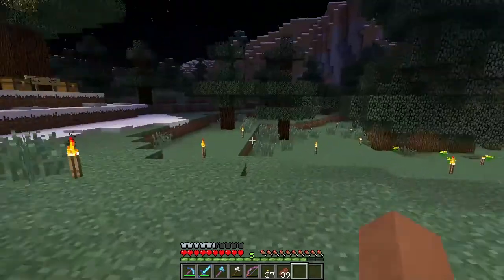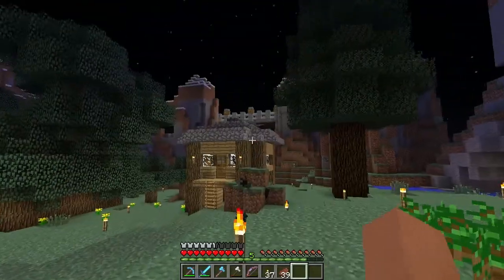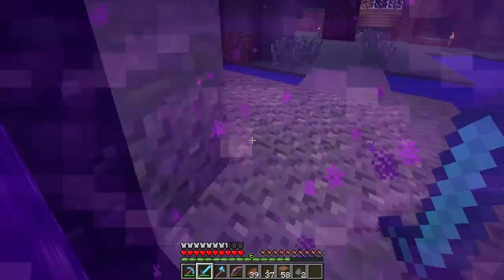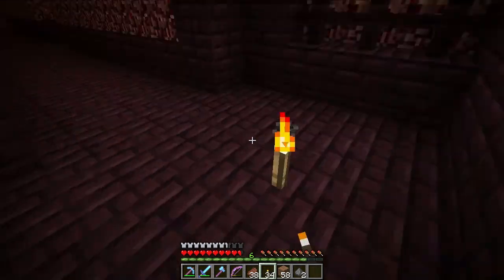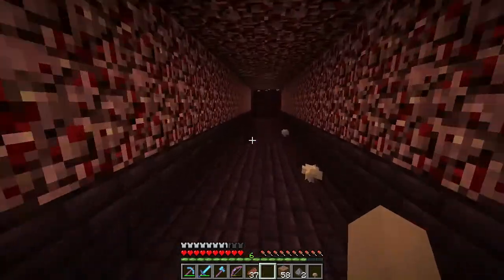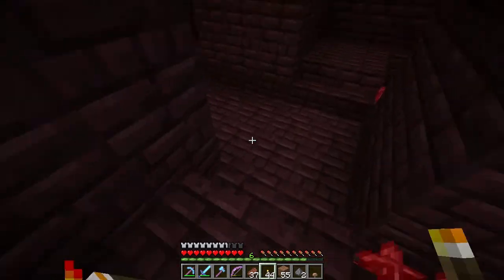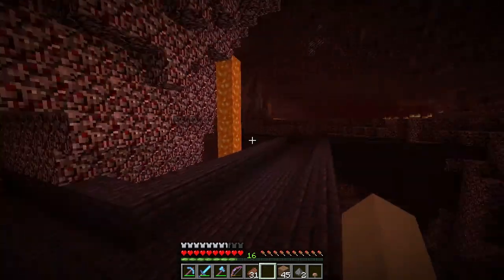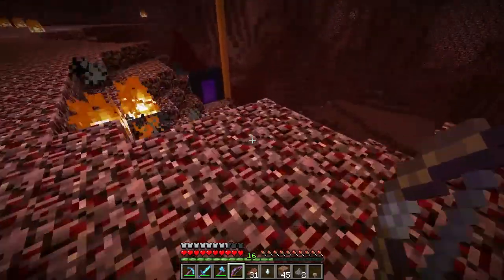Menoe's World : Episode 5 - Into the Nether!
Today we explore the nether!